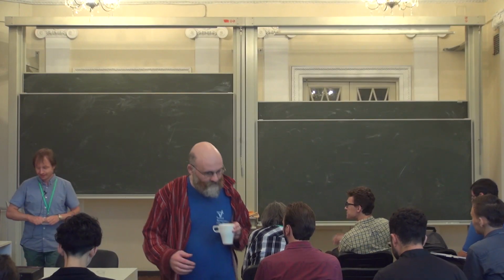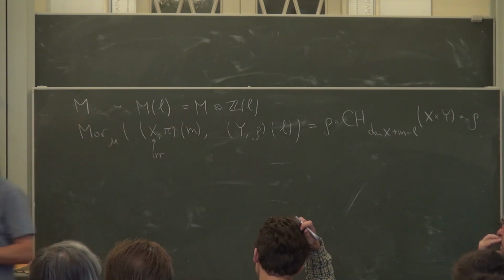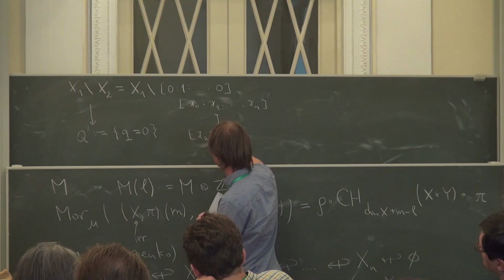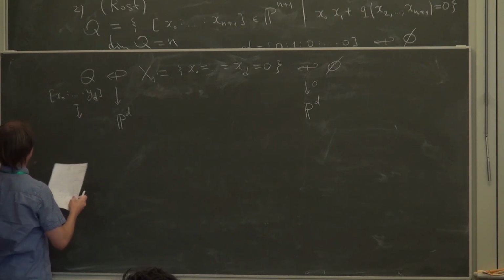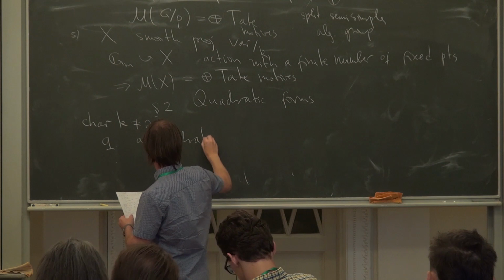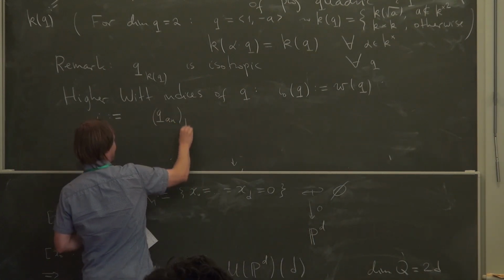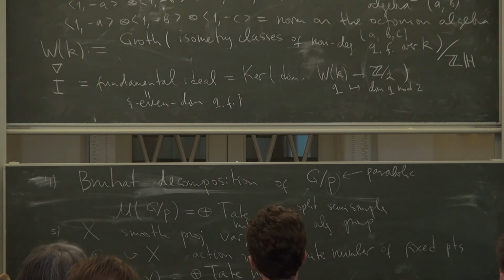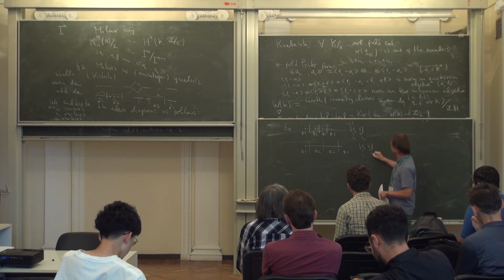Lecture 2 | Applications of Chow motives to algebraic groups | Nikita Semenov | Лекториум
Lecture 2 | Курс: Applications of Chow motives to algebraic groups | Лектор: Nikita Semenov | Организатор: Математическая лаборатория имени П.Л.Чебышева СПбГУ

Другие лекции курса «Applications of Chow motives to algebraic groups» доступны для просмотра по ссылке